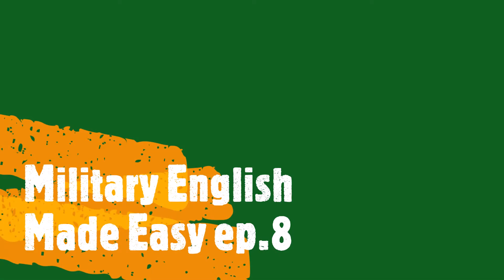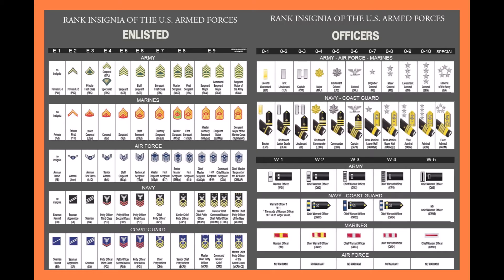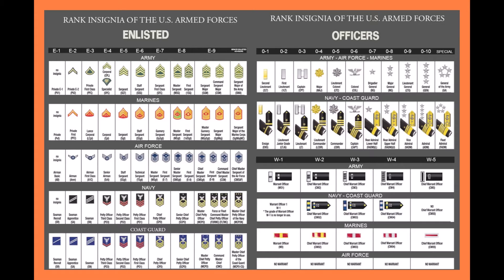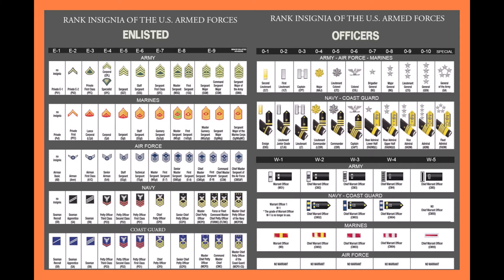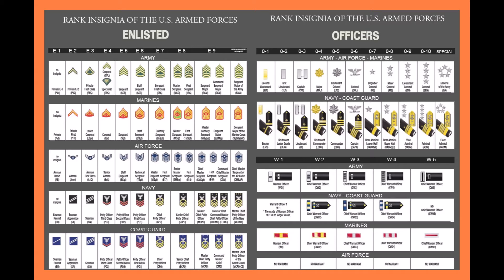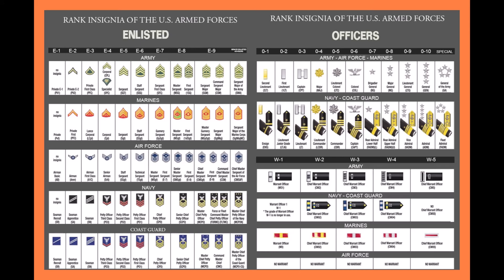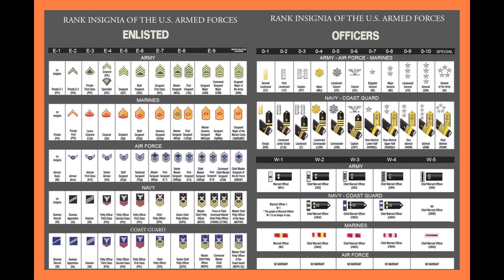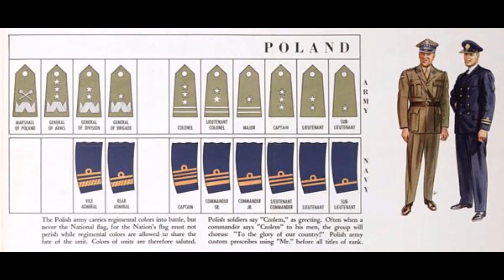Military English Made Easy ep.8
In this weeks episode we continue with the basics - military units, formations and ranks.